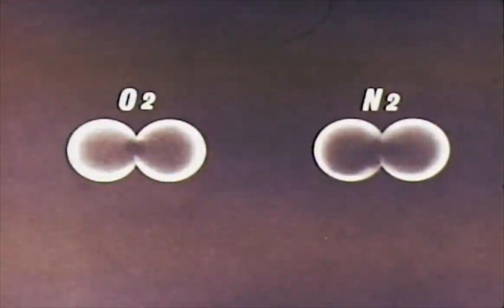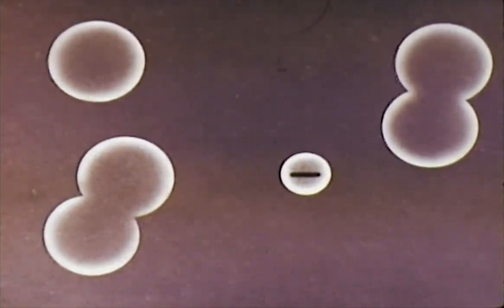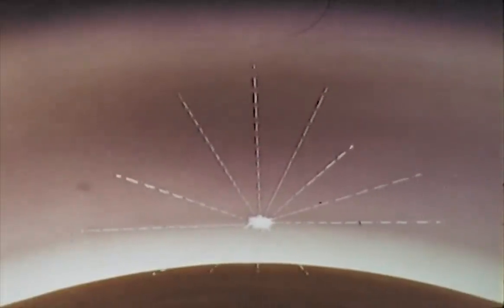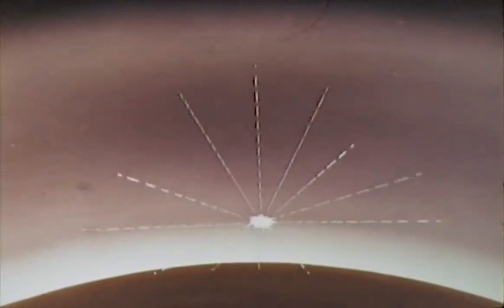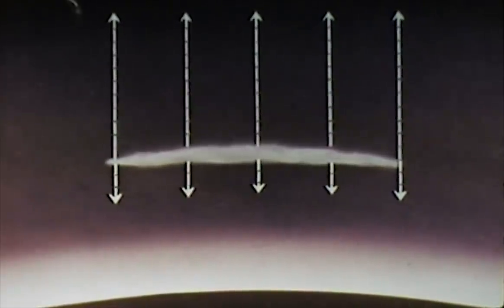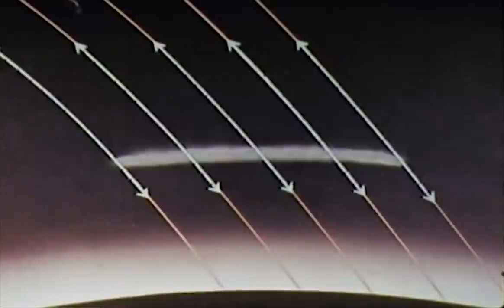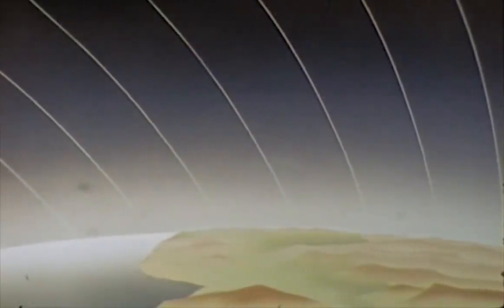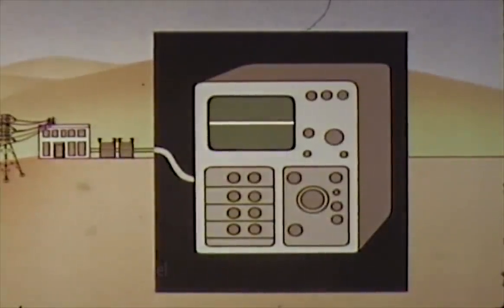EXTREMELY HIGH-ALTITUDE NUCLEAR DETONATION EFFECTS - PHENOMENOLOGY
When nuclear weapons are detonated at high altitudes, they cause dramatic changes in the atmosphere and ionosphere. In a very technical presentation, this video discusses such things as the interactions of electrons and positive ions and shows the electromagnetic regions and how they carry electrical charges from one hemisphere to another. The video also discusses how there is much information unknown about nuclear explosions at extremely high altitudes, especially above 250 kilometers, where there is less atmospheric resistance.